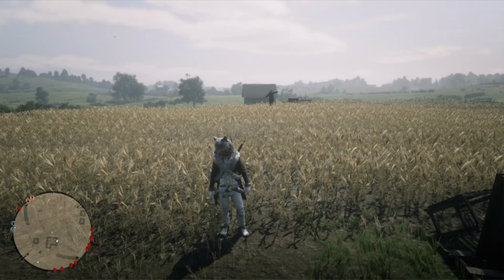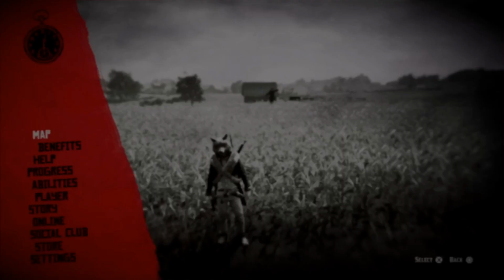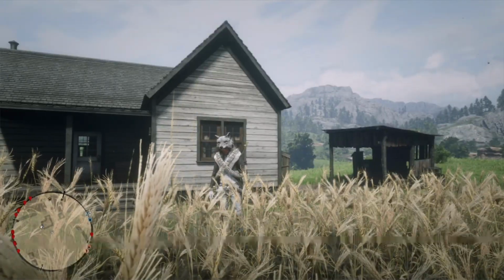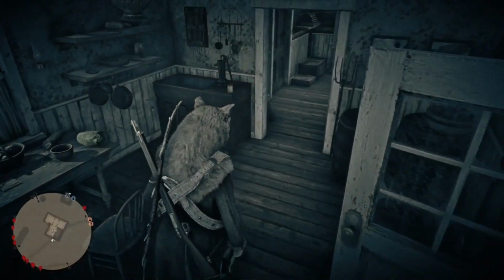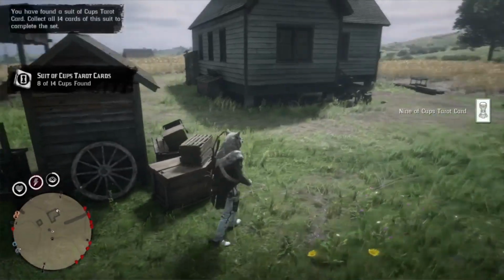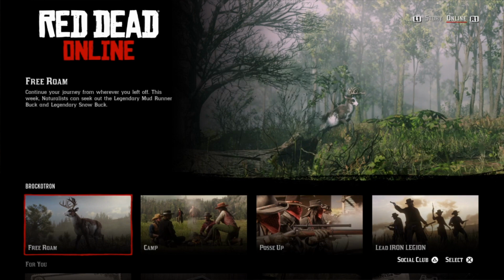*NEW* MONEY & XP GLITCH IN RDR2 ONLINE - Red Dead Redemption 2 Online (FAST & EASY) MONEY GLITCH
*Do this glitch to help level up your character an Outlaw passes guy, an get that bank to buy everything you ever wanted!!*

Every Item Gets you 200xp so when you get 3 items at a time that’s around 600xp every 3-4 mins!

Every item sells on average for $15 an with the 3 combined that’s $45 every 3-4 mins!